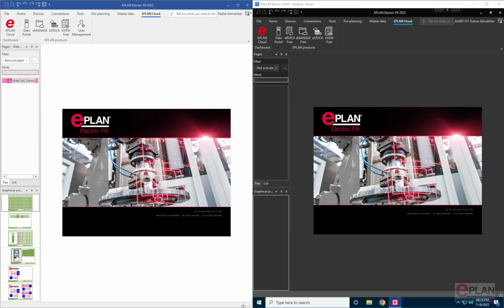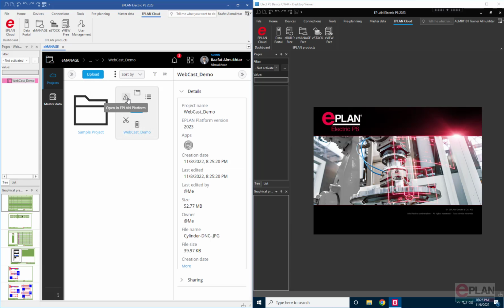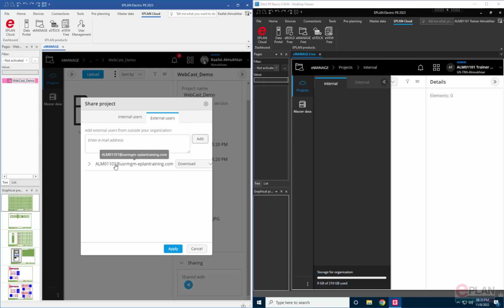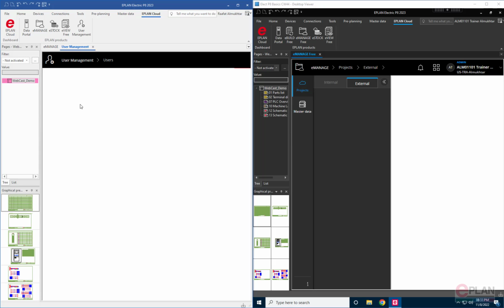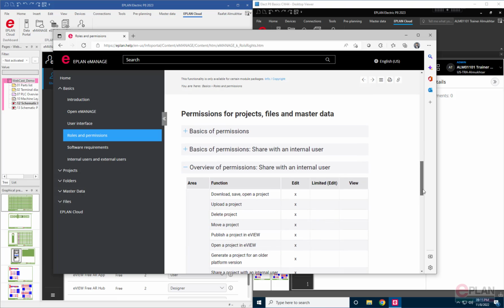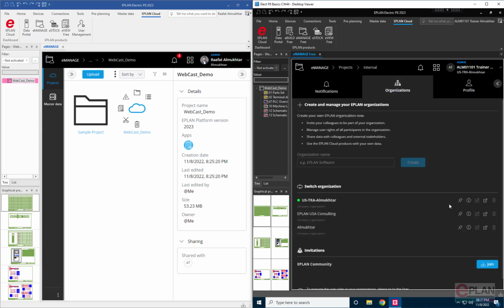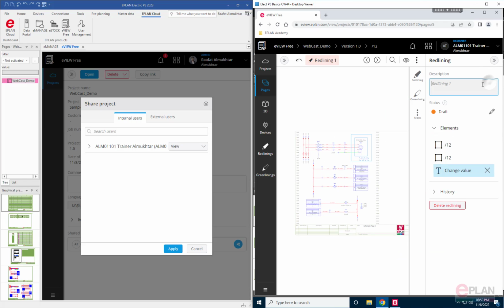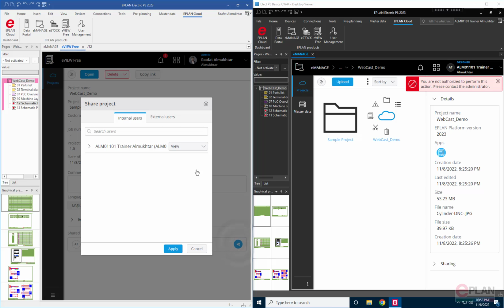How to use EPLAN eMANAGE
Raafat Almukhtar shows how to use EPLAN eMANAGE, a cloud-based foundation for active collaboration across projects and locations. Quickly and securely share data with co-workers, partners, suppliers and clients. The solution allows you to easily upload projects from the EPLAN Platform or an internet browser into the EPLAN Cloud.